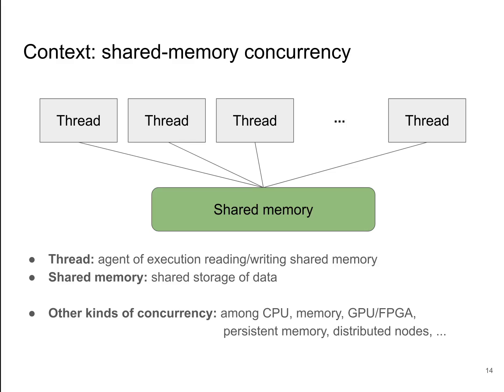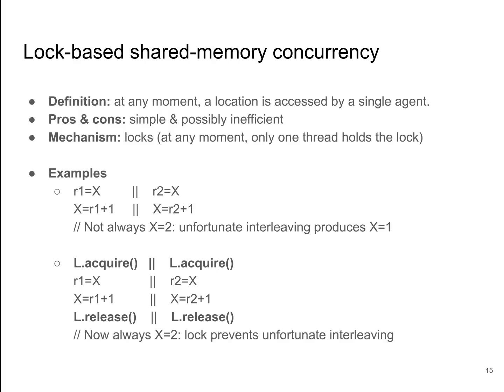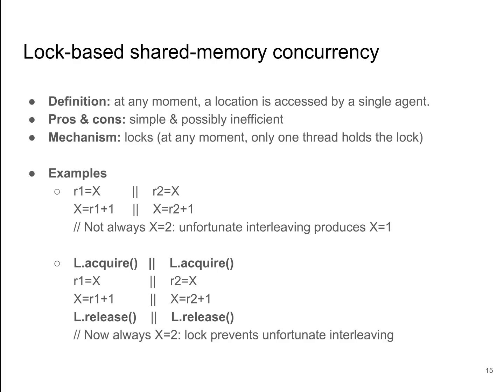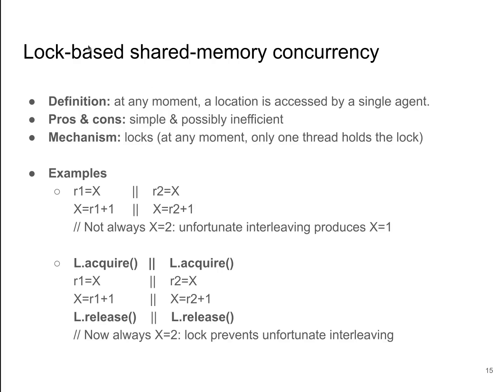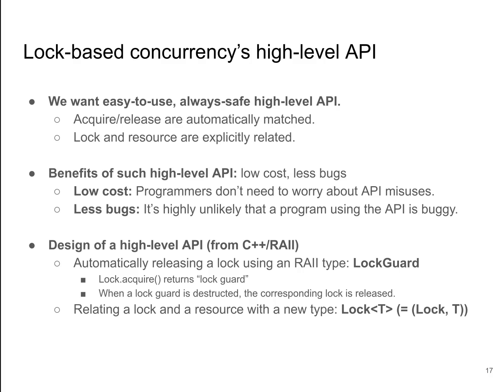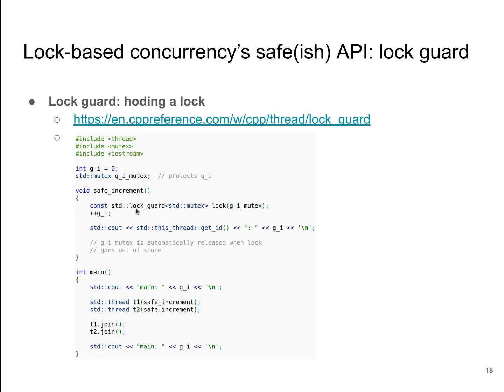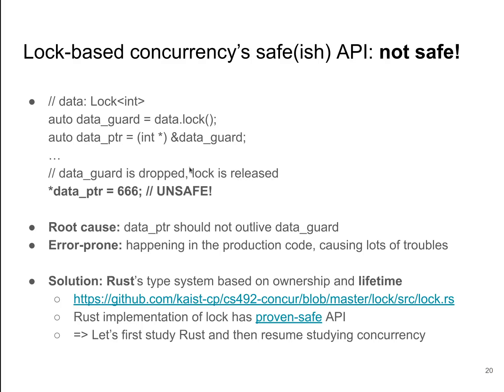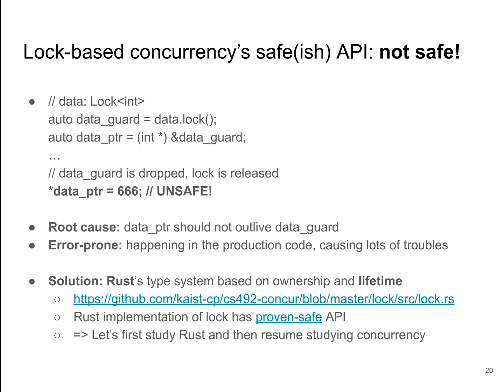[KAIST CS492C, 2020 Fall] Lock-Based Concurrency, an Introduction to